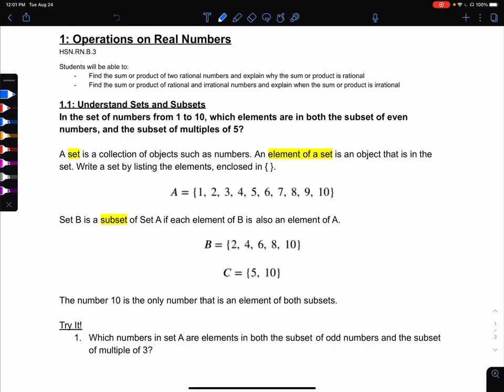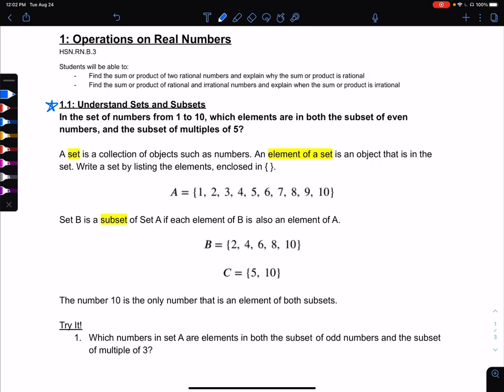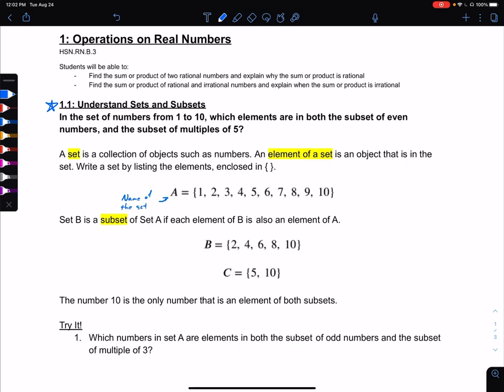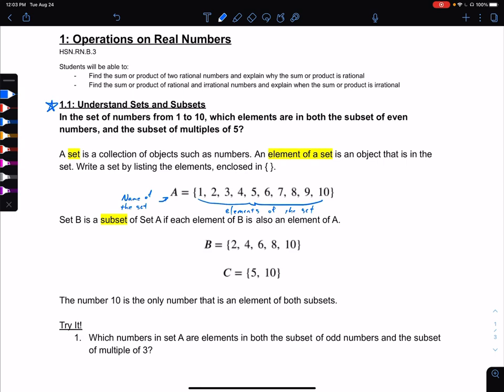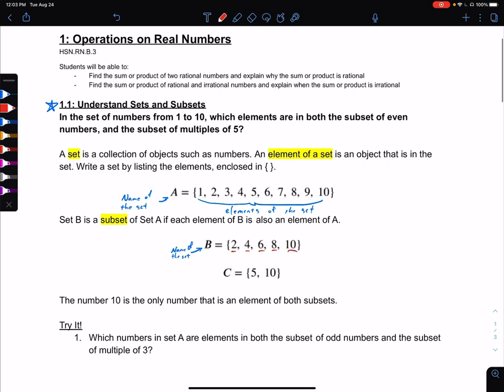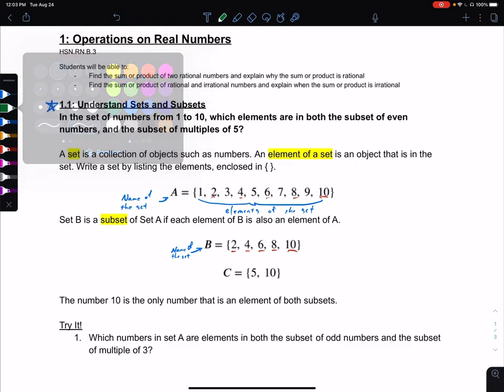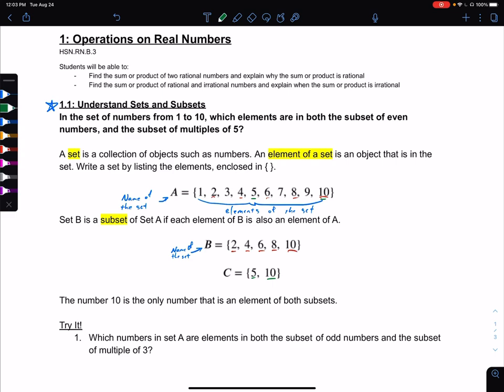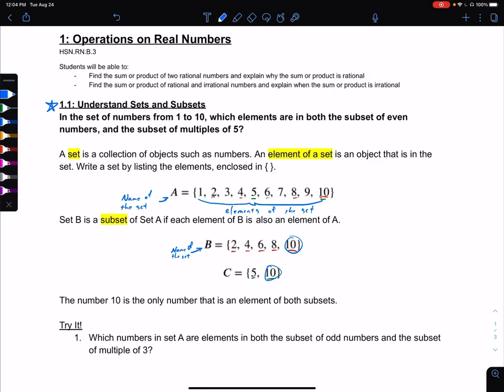1.1 Understand Sets and Subsets